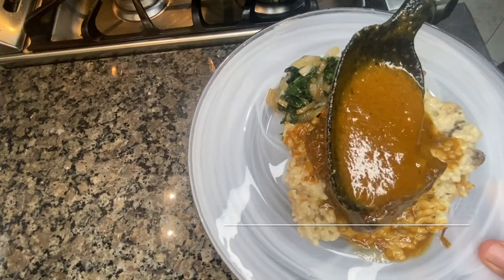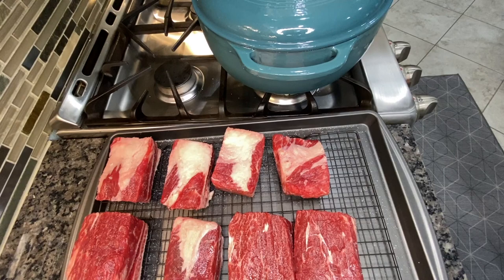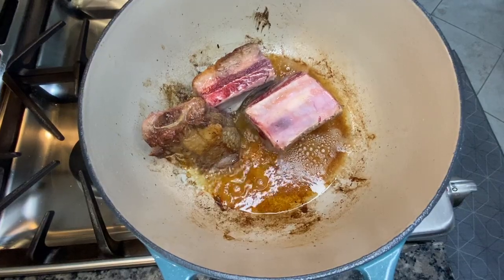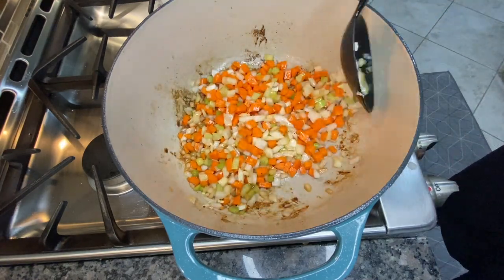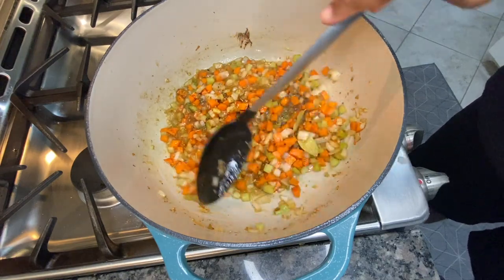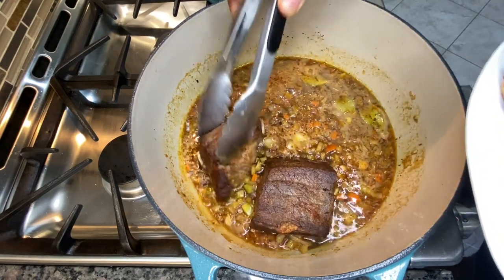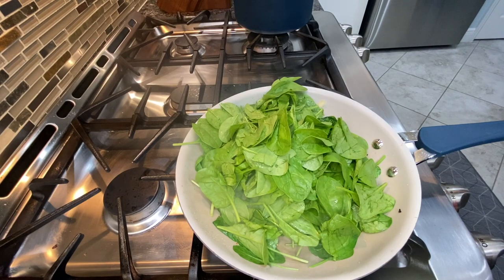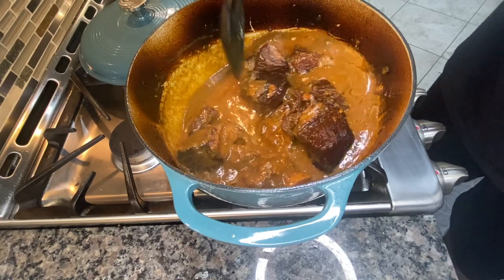BEER BRAISED SHORT RIBS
BRAISED SHORT RIBS
4 LBS OF SHORT RIBS
I ONION (DICED)
2 CELERY STALKS (DICED)
3 CARROTS (DICED)
1 BOTTLE OF DARK BEER
1 CUP OF BEEF BROTH
1 TBSP OF BEEF BOUILLON
4 DASH OF WORCHESTERSHIRE SAUCE
4 CLOVES OF GARLIC
4 DRIED BAY LEAVES
1 TBSP OF SMOKED PAPRIKA
1 TBSP OF ITALIAN SEASONING
1 TBSP OF EXTRA VIRGIN OLIVE OIL

MUSHOOM RISOTTO
1 CUP OF ABORIO RICE
1 CARTON OF BUTTON MUSHROOMS
1 TBSP OF EXTRA VIRGIN OLIVE OIL
1/4 STICK OF BUTTER
1 SHALLOT (DICED)
3 CLOVES OF GARLIC
1/4 CUP OF SHERRY WINE
1 1/2 CUP OF CHICKEN STOCK
1 TSP OF SMOKED BACON SEA SALT
1/3 CUP OF HEAVY CREAM
1 TBSP OF PARSLEY

SAUTEED SPICY SPINCH
1 CONTAINER OR BAG OF BABY SPINACH
1 SLICED ONION
1 TSP OF CRUSHED RED PEPPER FLAKES
1 TBSP OF EXTRA VIRGIN OLIVE OIL

ISED SHORT RIBS
4 LBS OF SHORT RIBS
I ONION (DICED)
2 CELERY STALKS (DICED)
3 CARROTS (DICED)
1 BOTTLE OF DARK BEER
1 CUP OF BEEF BROTH
1 TBSP OF BEEF BOUILLON
4 DASH OF WORCHESTERSHIRE SAUCE
4 CLOVES OF GARLIC
4 DRIED BAY LEAVES
1 TBSP OF SMOKED PAPRIKA
1 TBSP OF ITALIAN SEASONING
1 TBSP OF EXTRA VIRGIN OLIVE OIL

MUSHOOM RISOTTO
1 CUP OF ABORIO RICE
1 CARTON OF BUTTON MUSHROOMS
1 TBSP OF EXTRA VIRGIN OLIVE OIL
1/4 STICK OF BUTTER
1 SHALLOT (DICED)
3 CLOVES OF GARLIC
1/4 CUP OF SHERRY WINE
1 1/2 CUP OF CHICKEN STOCK
1 TSP OF SMOKED BACON SEA SALT
1/3 CUP OF HEAVY CREAM
1 TBSP OF PARSLEY

SAUTEED SPICY SPINCH
1 CONTAINER OR BAG OF BABY SPINACH
1 SLICED ONION
1 TSP OF CRUSHED RED PEPPER FLAKES
1 TBSP OF EXTRA VIRGIN OLIVE OIL